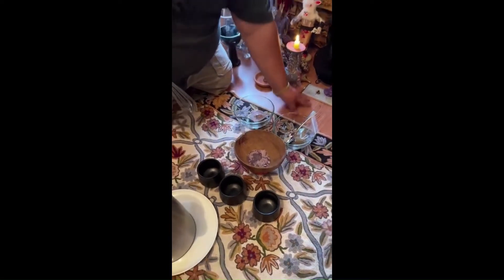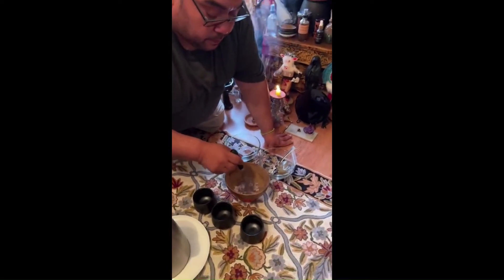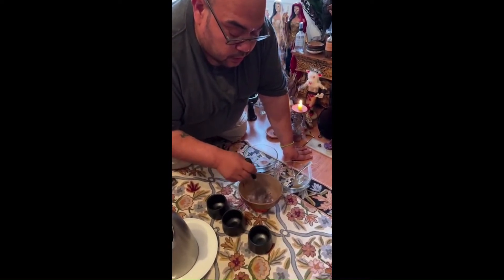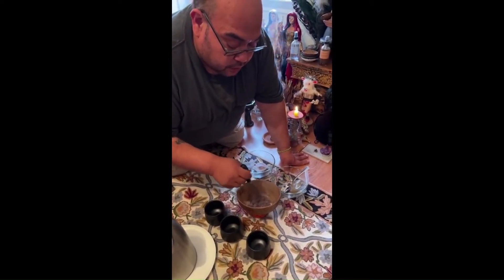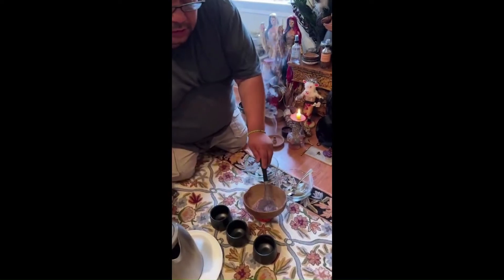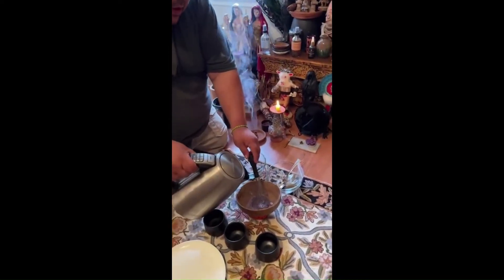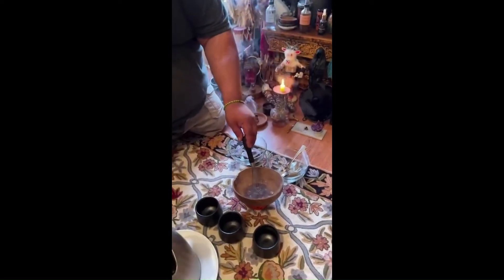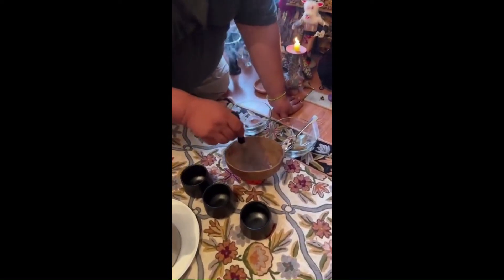Santa Muerte traditional Atol ritual sneak peek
A sneak peek into traditional Santa Muerte corn atol ritual that has been done for many generations.